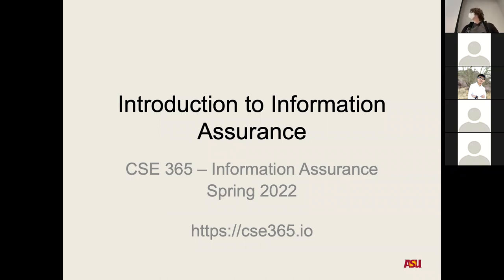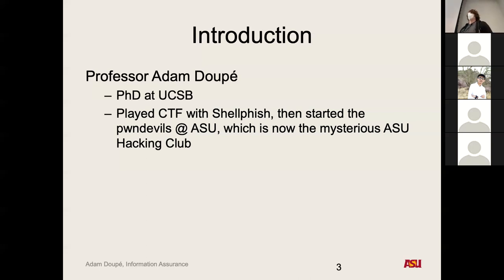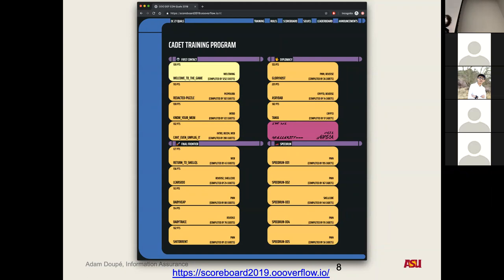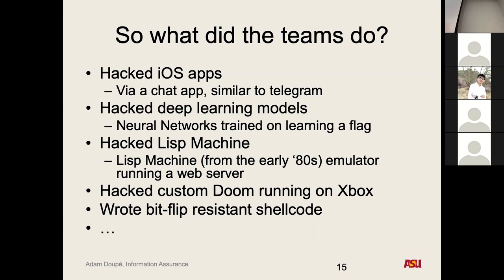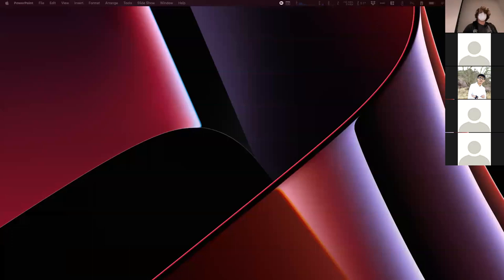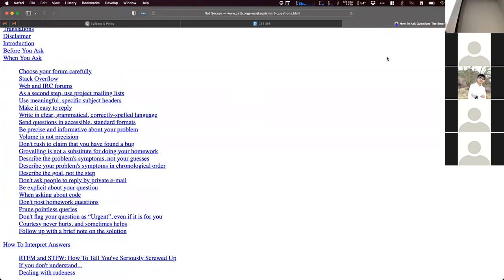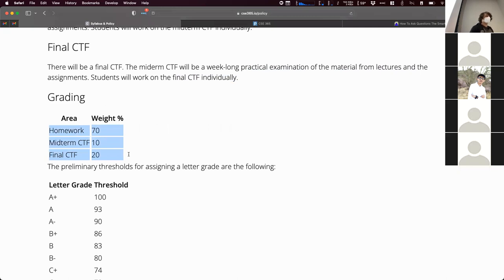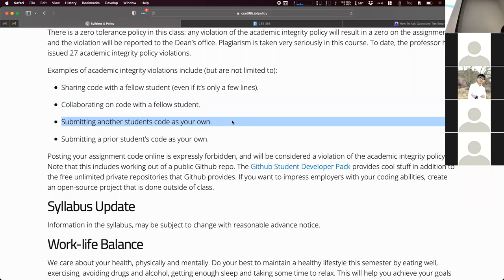CSE 365 S22 1-13-22 "Course Introduction (Thursday)"